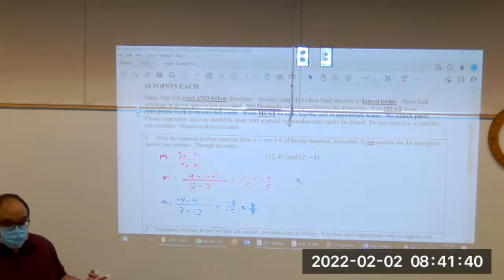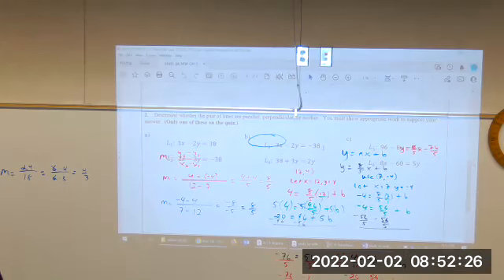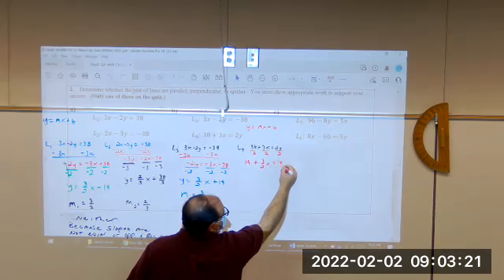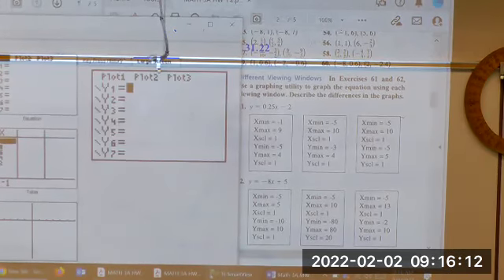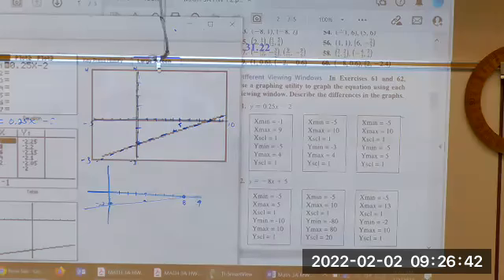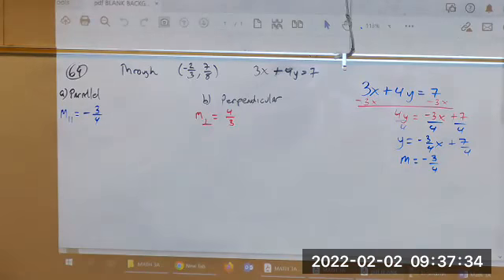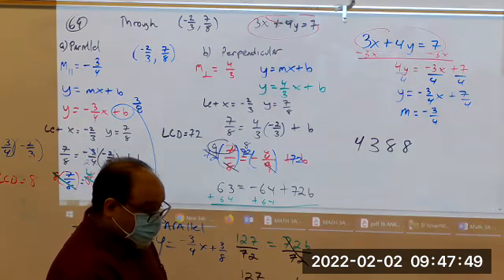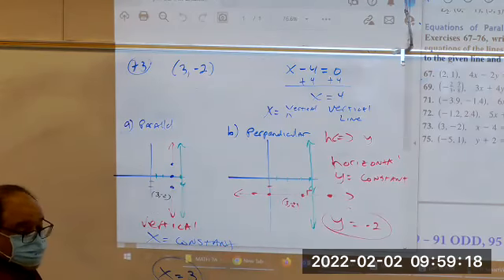2.2.22 Math 3A MW